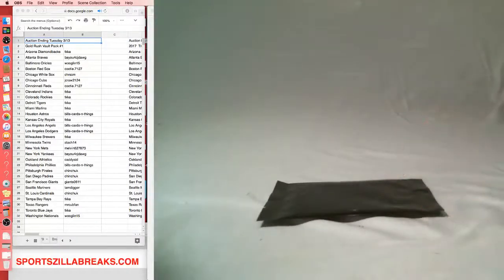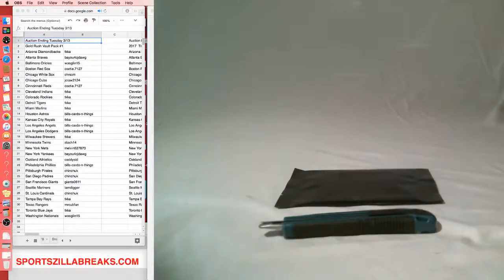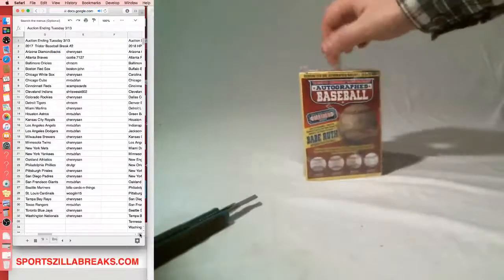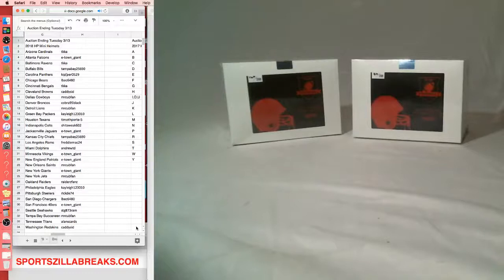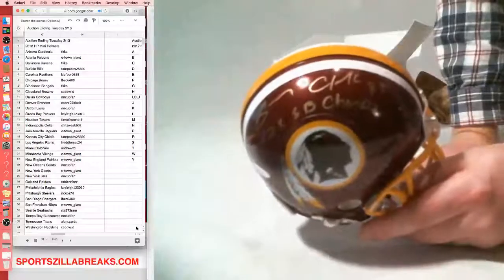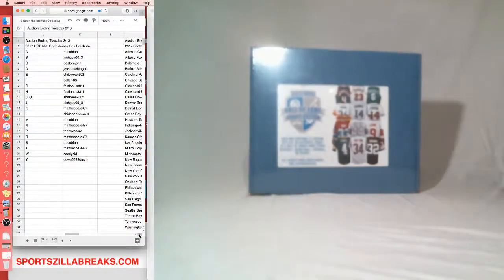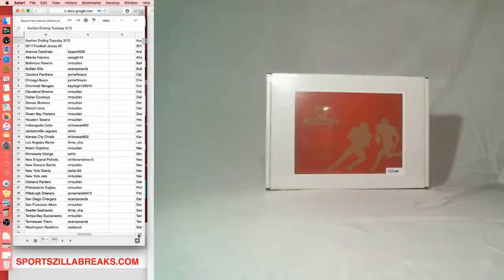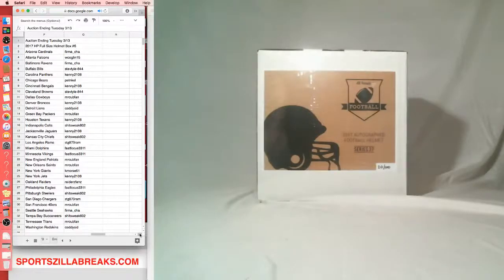Breaks that ended on 3.13.18 Cards, Jerseys, Full Size Helmet